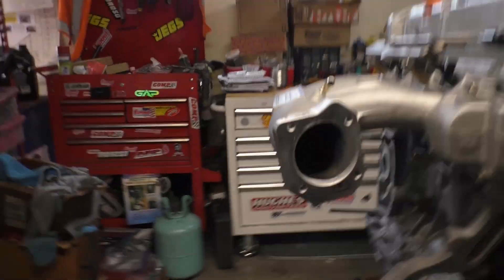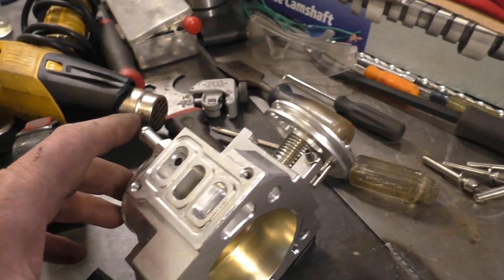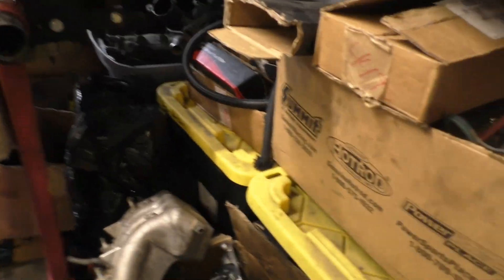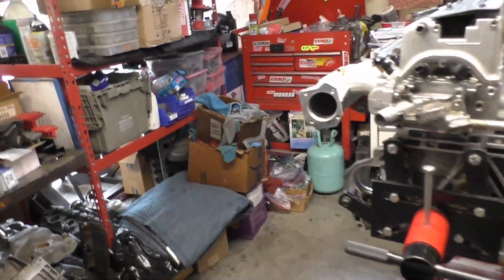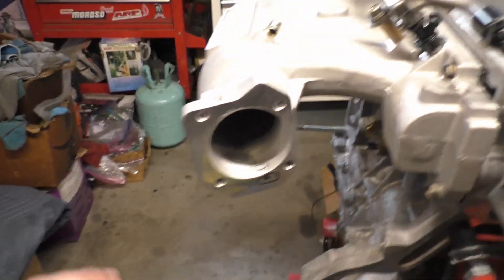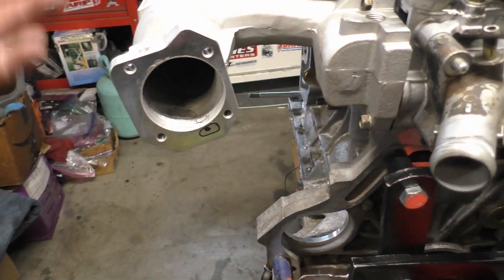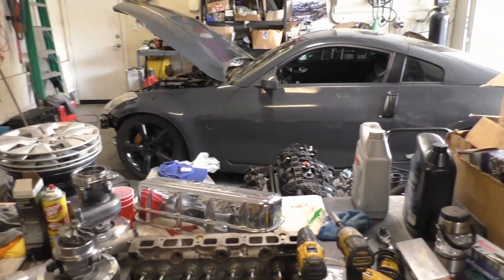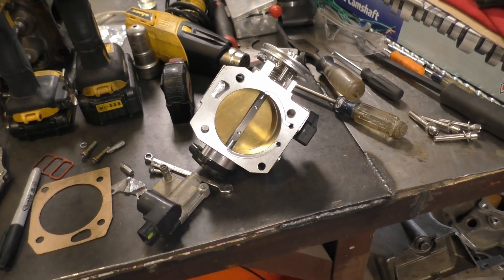350z k24 swap more problems buyer beware